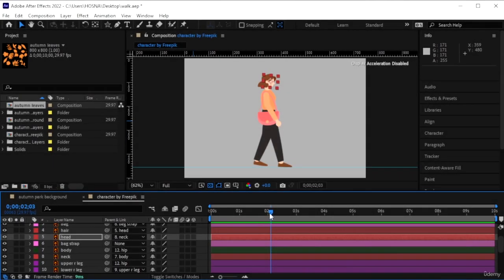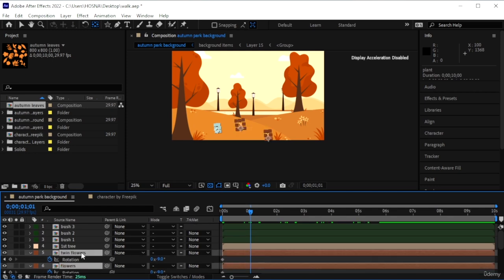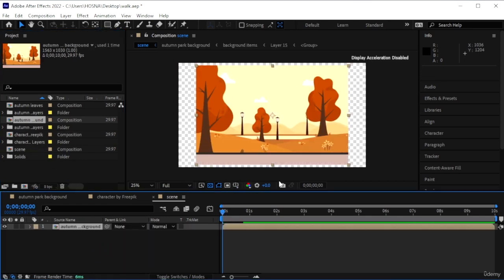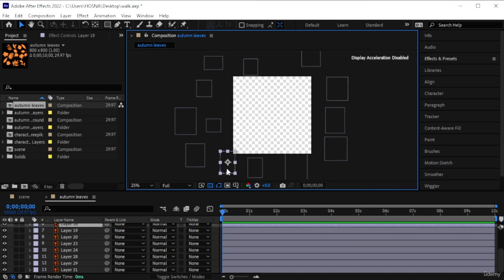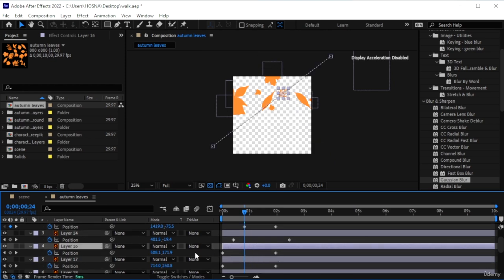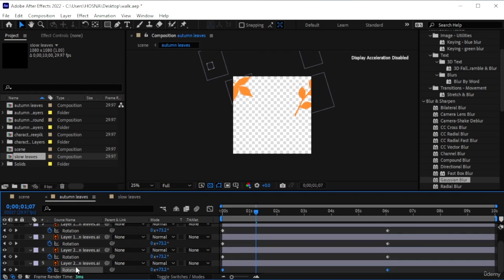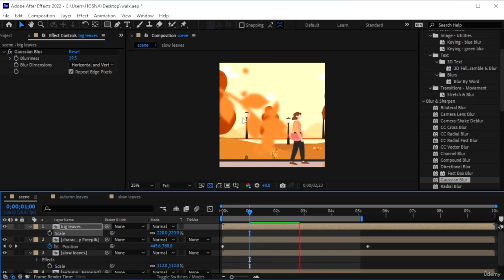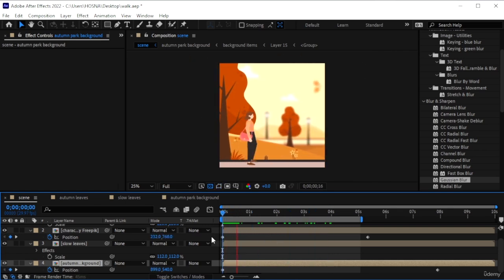After effect Walk Pt 5 part 72